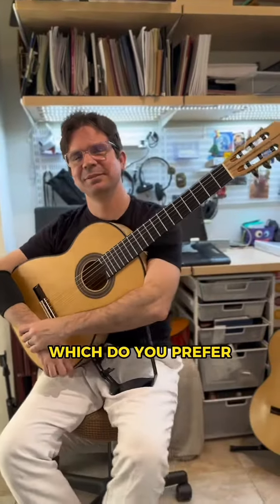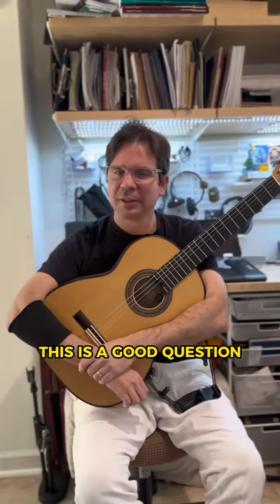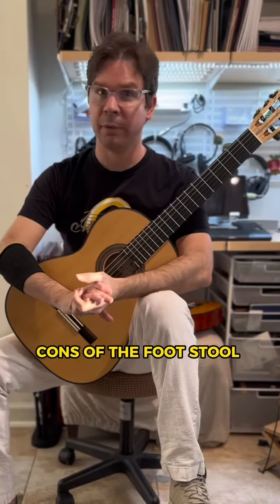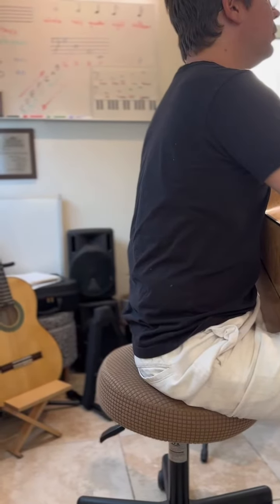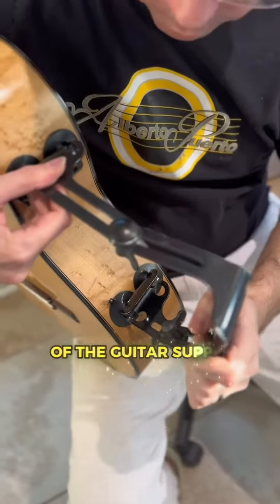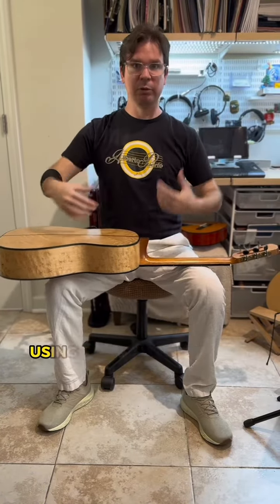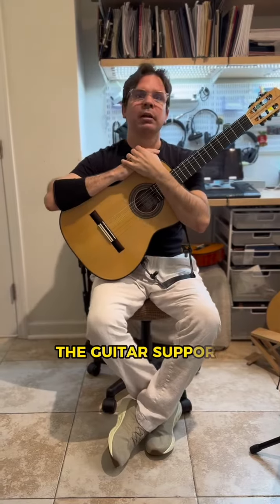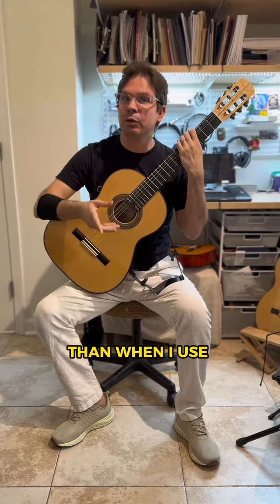Mastering Posture for Guitar: Studio Chats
⚙️Gear chat alert!

Footstool or Guitar support?  Our talented student Light Pierre interviews Alberto about this gear.